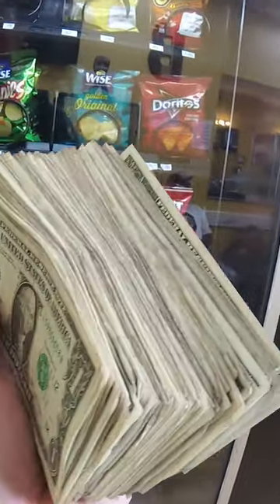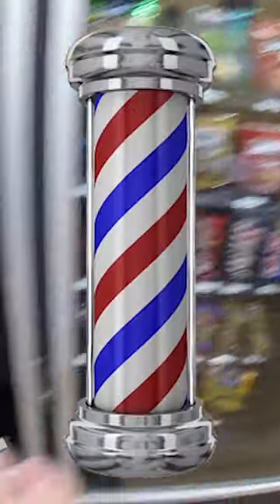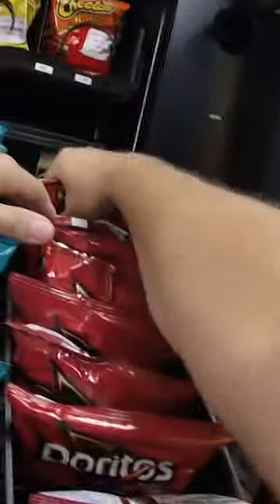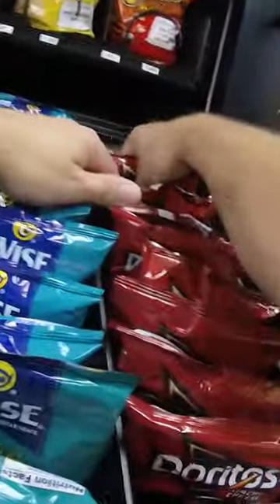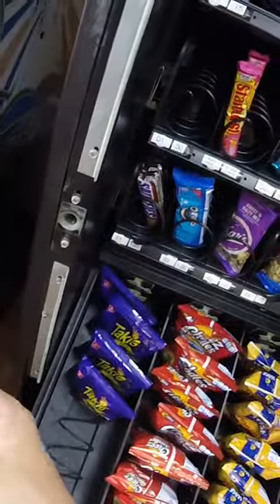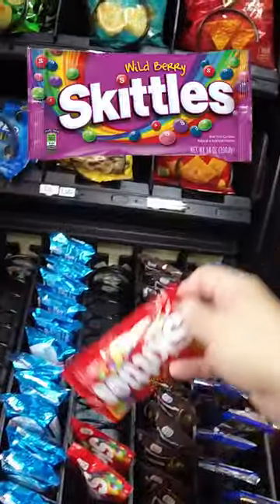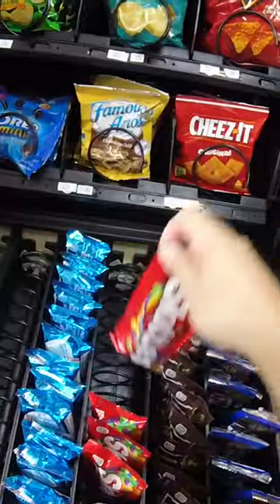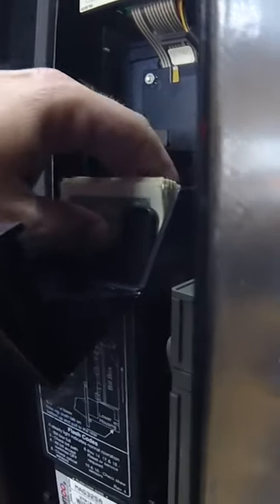Quick Money Collection From Our Barber Shop Vending Machine!